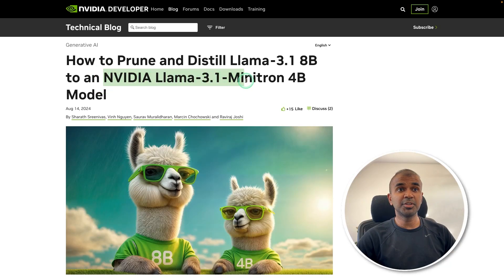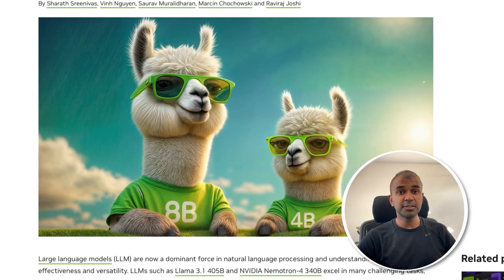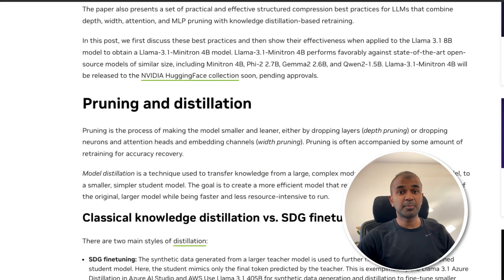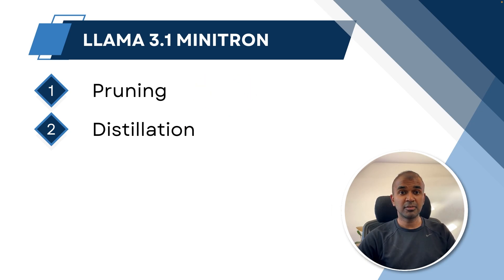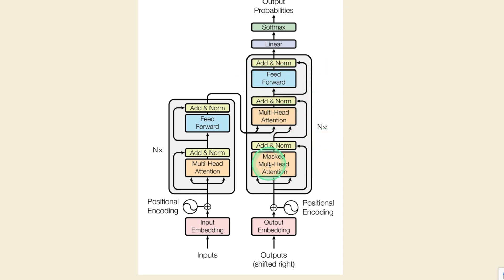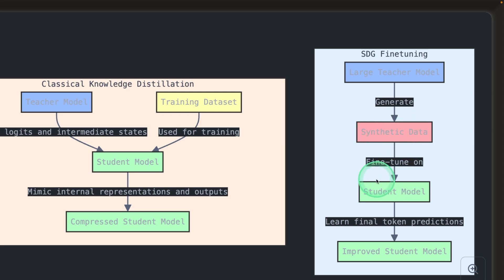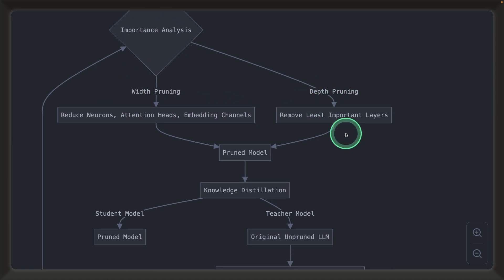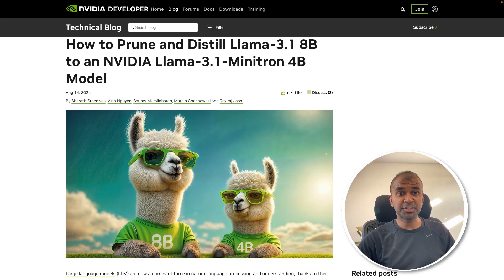NVIDIA Llama 3.1 Minitron 4B: Create AI with 1.8x Cost Savings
Dive into the groundbreaking advancements from NVIDIA with the Llama Minitron 4 Billion Parameter Model! 🦙✨ In this video, we explore how NVIDIA's Llama 3.1 Minitron is revolutionizing AI by using pruning and distillation techniques to create efficient models. Learn how this approach results in a 40x reduction in training tokens, 1.8x cost savings, and a 16% improvement in performance. We break down the process of pruning, where unnecessary layers and components are removed, and distillation, where the model is fine-tuned to be as effective as larger models.

🔍 Key Takeaways:
Pruning: Removing less important components to reduce model size.
Distillation: Fine-tuning smaller models with synthetic or original data.
Performance: Comparable to top 8 billion parameter models with half the size!

💡 Why Watch?
Learn how to create smaller, efficient AI models.
Understand the cost and performance benefits of pruning & distillation.
Stay updated with the latest trends in AI technology.

Timestamps
0:00 - Introduction
2:44 - Pruning Types (Depth & Width)
4:12 - Distillation: Fine-Tuning the Pruned Model
5:18 - Comparing Performance and Cost Benefits
6:06 - Conclusion